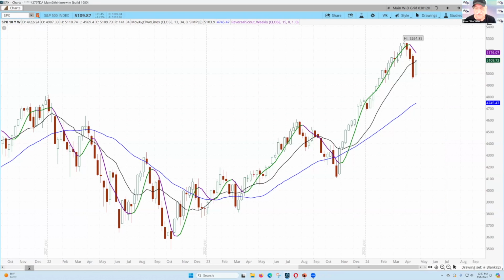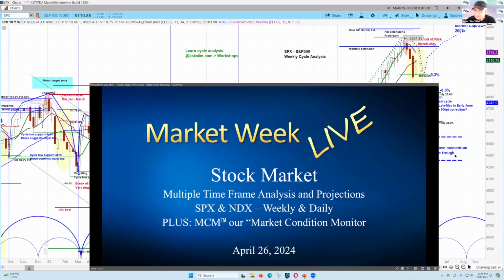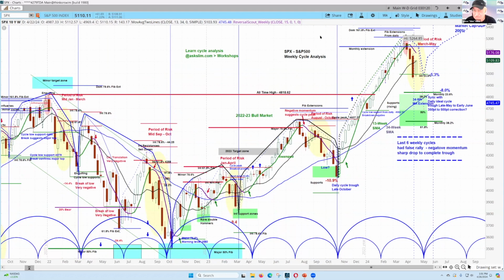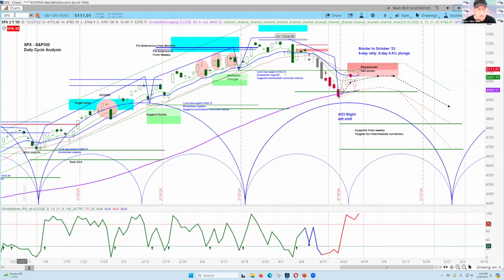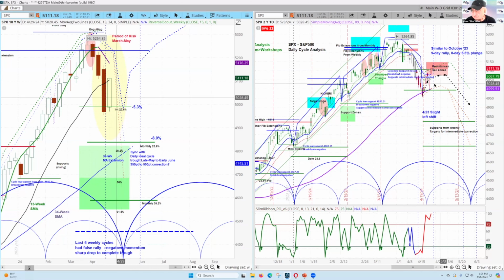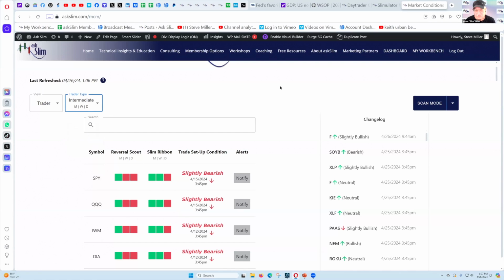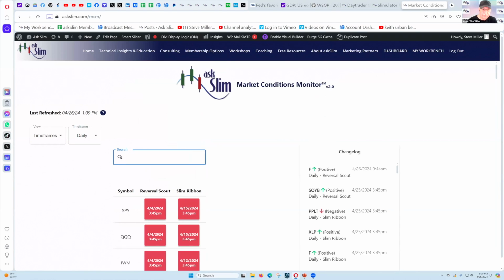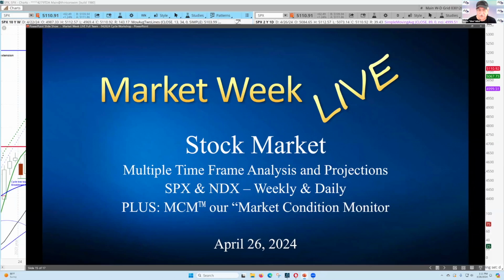REPLAY - US Stock Market - S&P 500 SPX | Projections & Timing | Multiple Time Frame Chart Analysis